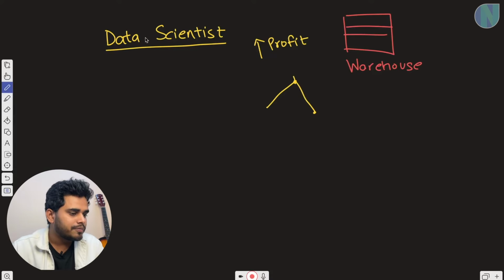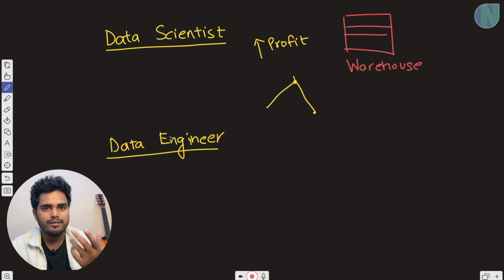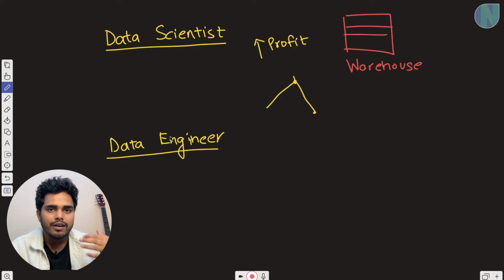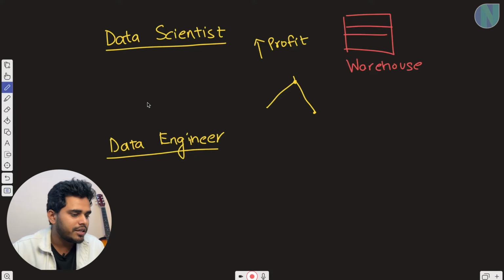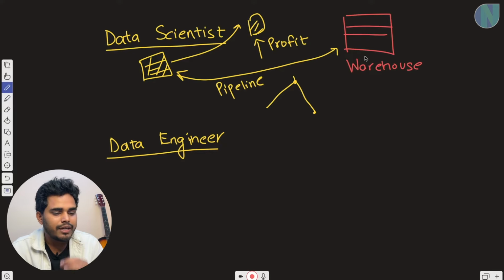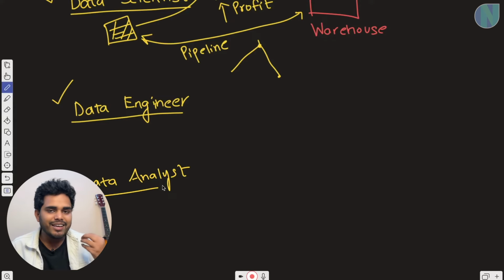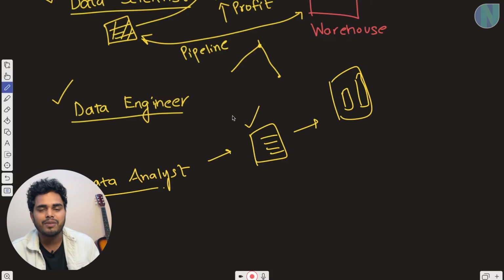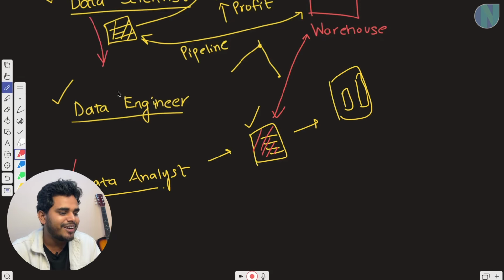Data Analyst vs Data Engineer vs Data Scientist | Understand Difference between Job Roles and Salary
Data Analyst vs Data Engineer vs Data Scientist | Preparation to placements |  Newton School